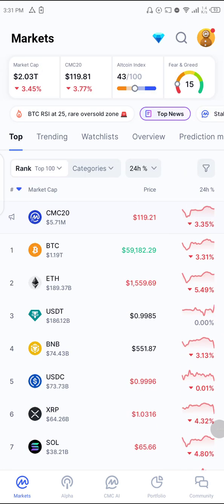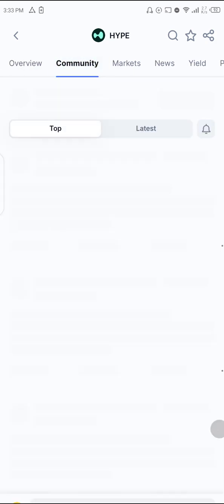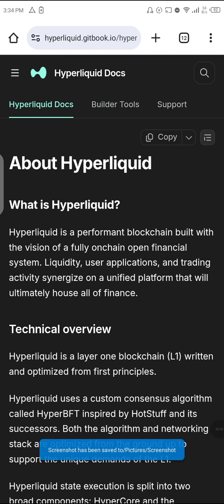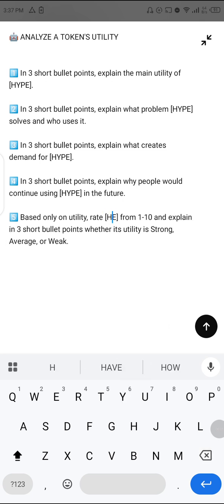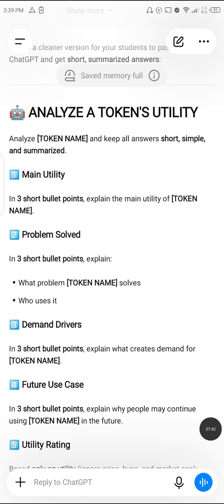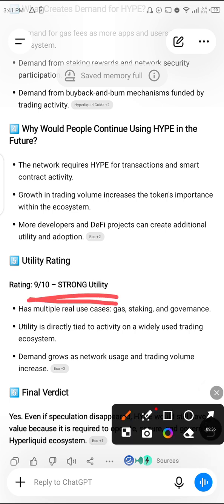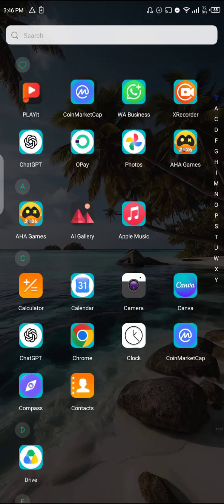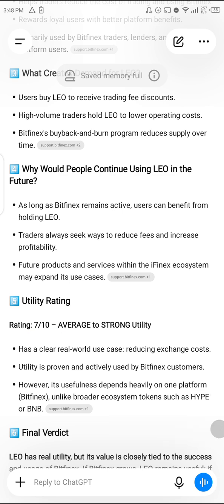CHECKING UTILITY 💵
🪙 HOW TO CHECK A CRYPTO PROJECT’S UTILITY

One of the biggest mistakes crypto investors make is buying projects without understanding their real-world utility.

In this video, I break down a simple framework I developed using ChatGPT to help you quickly evaluate whether a cryptocurrency has genuine utility, long-term demand, and real value behind it.

If you’re tired of buying based on hype and want a smarter way to analyze crypto projects, this lesson is for you.

📋 ChatGPT Utility Analysis Prompt:

🤖 GIVE ME A GOOD ANALYSIS ON THIS TOKEN’S UTILITY

1️⃣ In 3 short bullet points, explain the main utility of [TOKEN].

2️⃣ In 3 short bullet points, explain what problem [TOKEN] solves and who uses it.

3️⃣ In 3 short bullet points, explain what creates demand for [TOKEN].

4️⃣ In 3 short bullet points, explain why people would continue using [TOKEN] in the future.

5️⃣ Based on utility alone, rate this project from 1–10 and explain why.

🚀 Copy the prompt, replace [TOKEN] with any cryptocurrency, and start analyzing projects smarter.